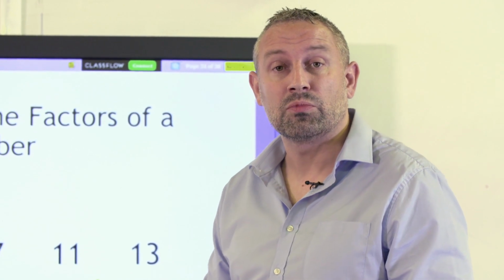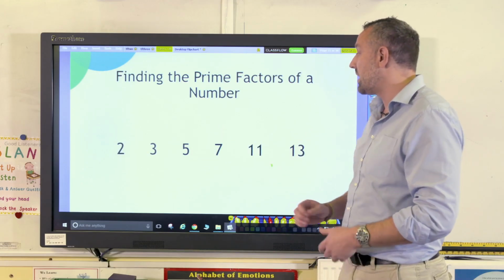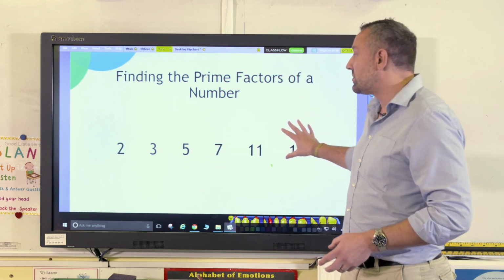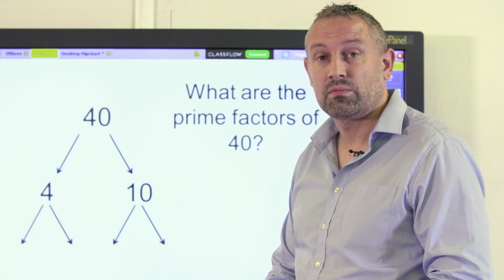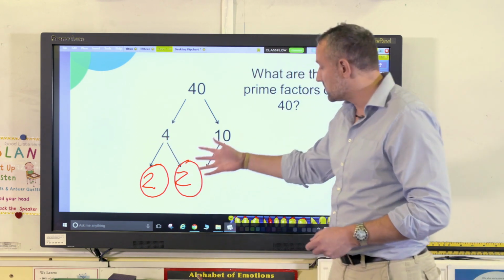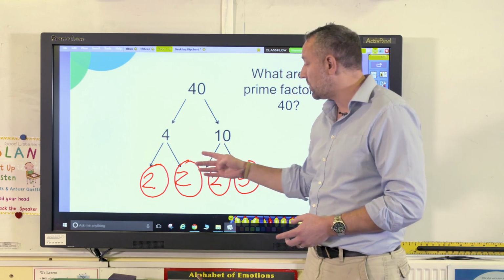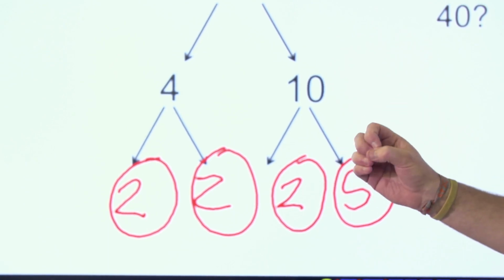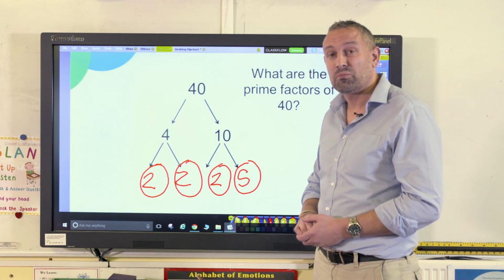How To Find The Prime Factors Of A Number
Prime factors are found by breaking a number down using a factor tree.

In this Maths in Minutes video, Ben first checks pupils understand prime numbers, divisible only by 1 and themselves, noting that 1 isn't prime and 2 is the only even prime, plus factor pairs before applying both to find prime factors. Using a factor tree for 40, he splits it into 4 and 10, then keeps splitting until only prime numbers remain: 2, 2, 2 and 5, which multiply back to 40.

Chapters:

00:00 Introduction
00:15 Prime number definition
00:25 Factors definition
01:10 Finding prime factors using a factor tree
02:39 Extension challenge: trying it with 42

Looking for online maths tuition?